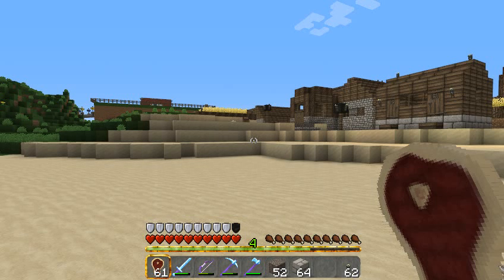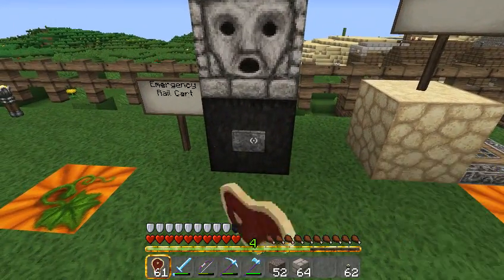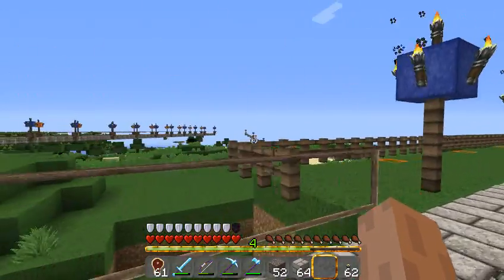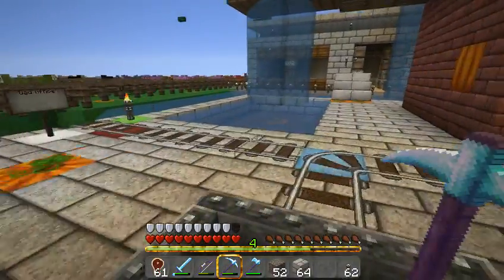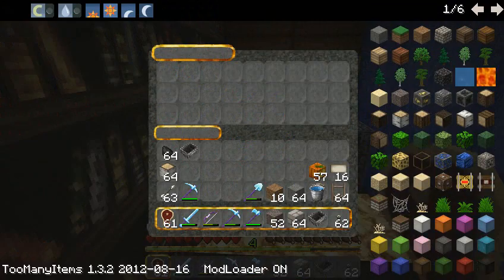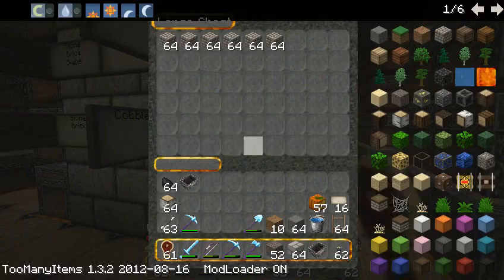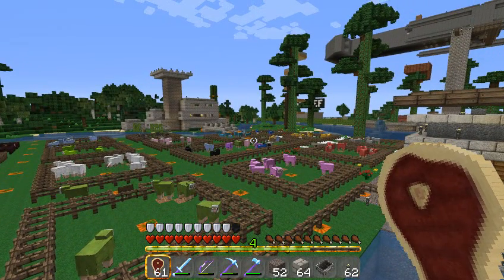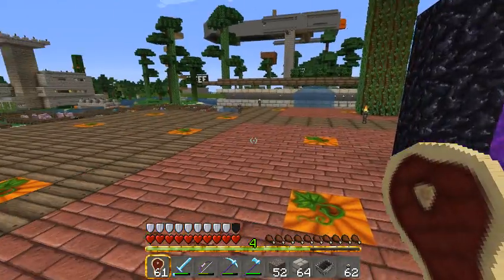Starting out on the Homelands Minecraft Server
Basic rules and how to get your initial setup.